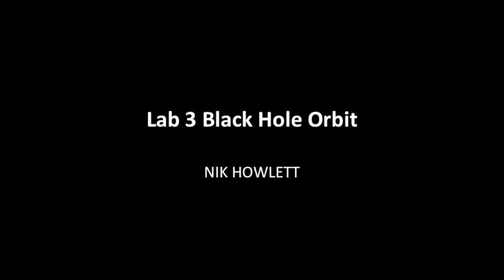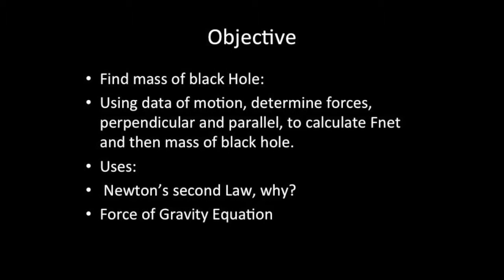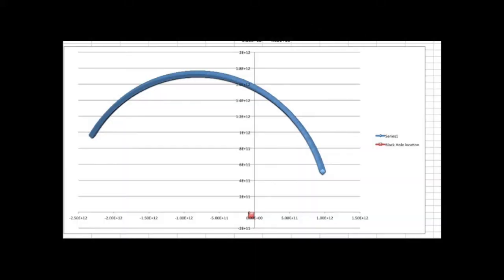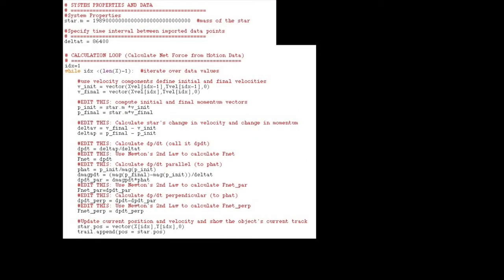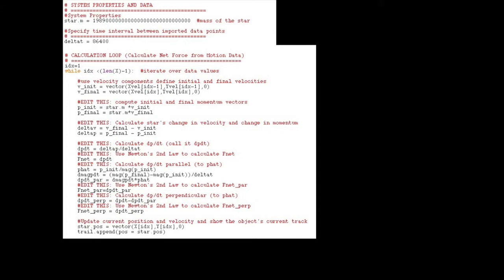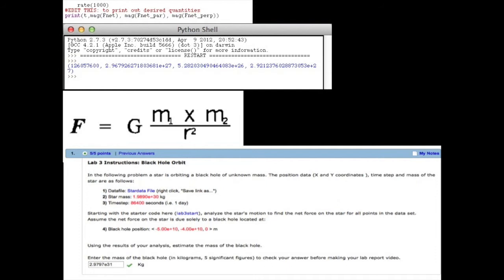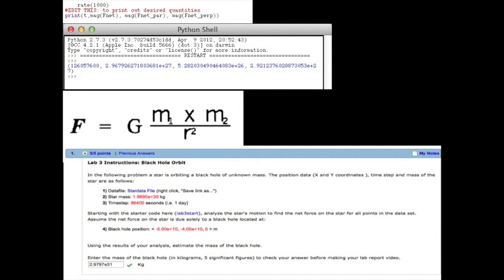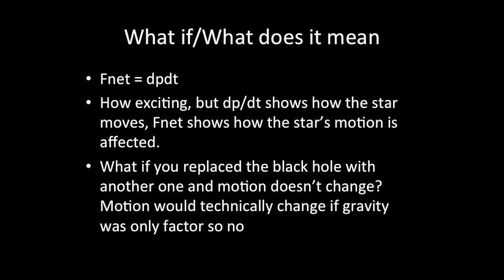Lab3blackhole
Find mass of Black Hole, Learn and Understand Physics. Cool